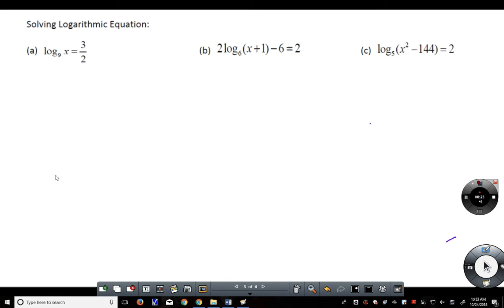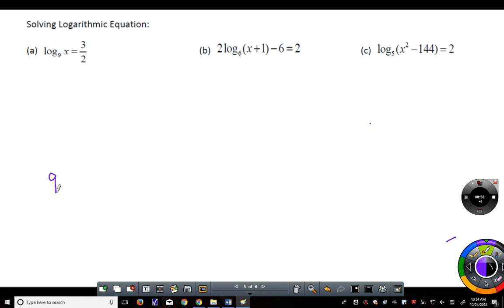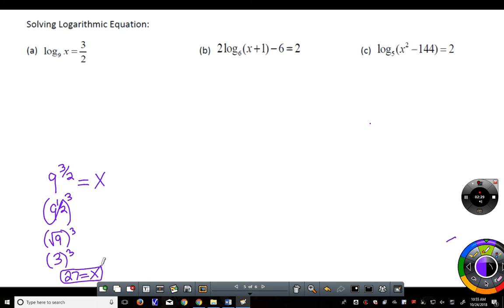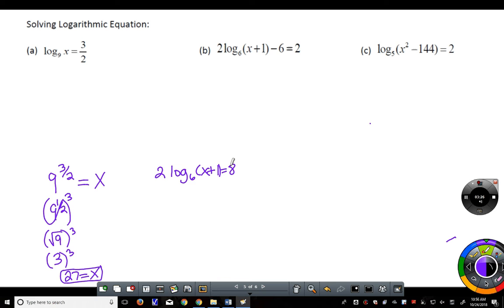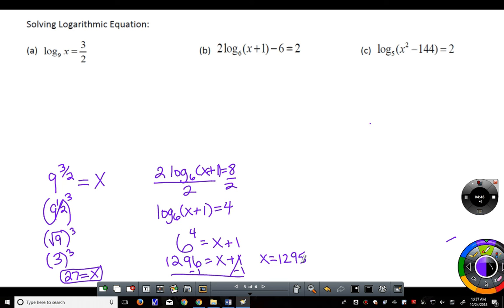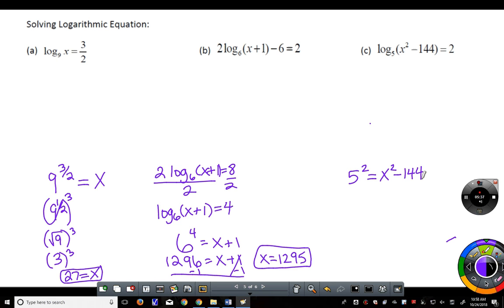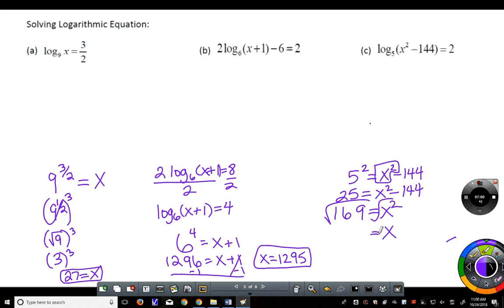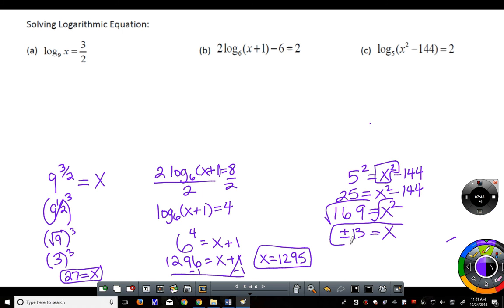solving log equations